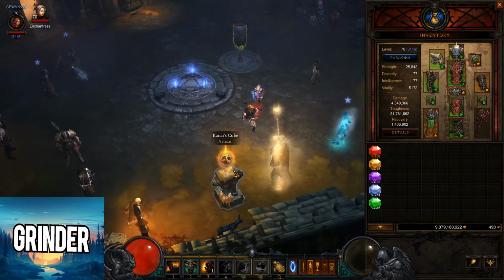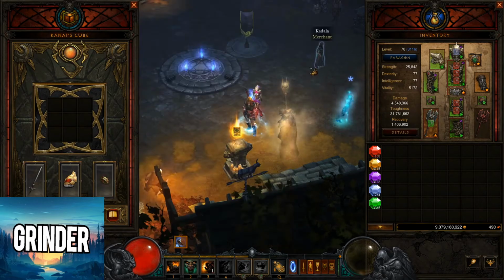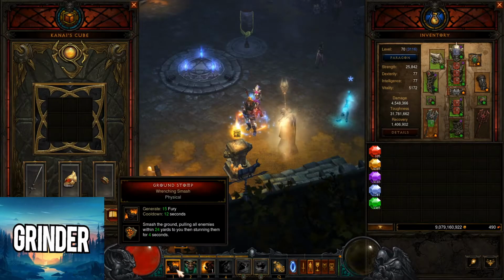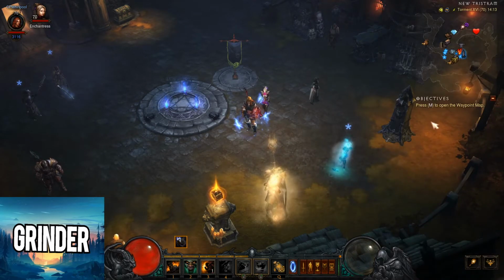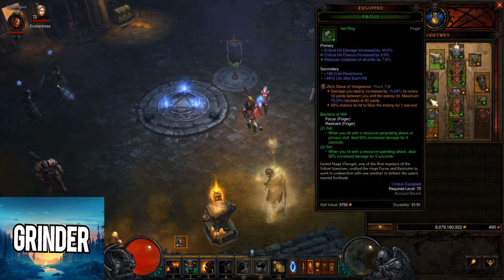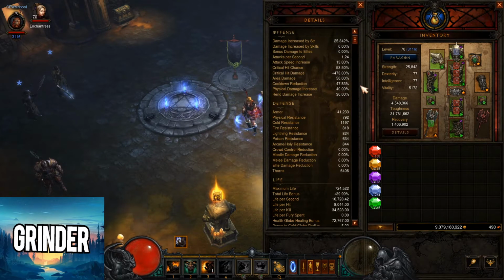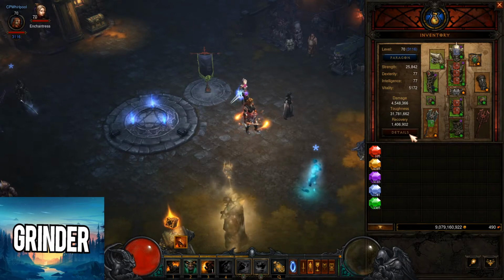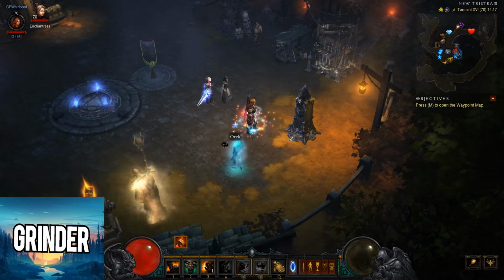3K GR 115 SPEED ZEIS HELL 2H REAVER / DIABLO 3 S19